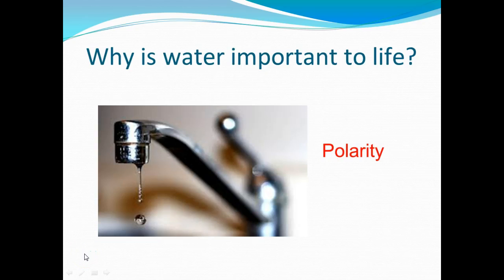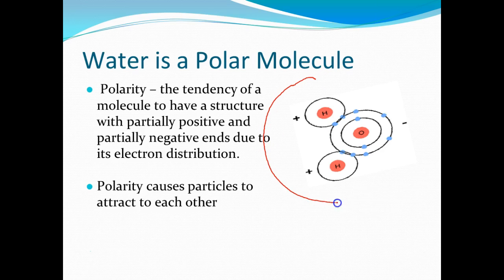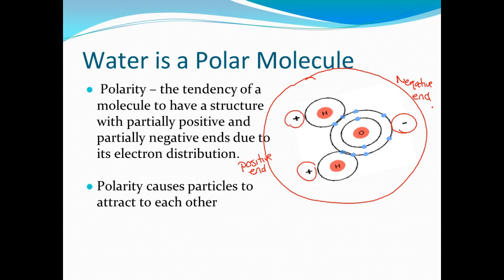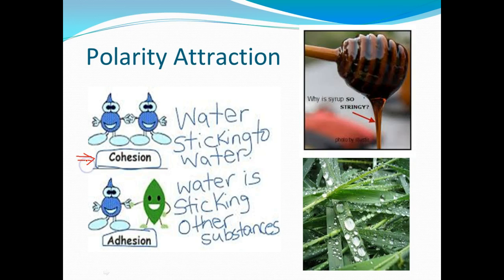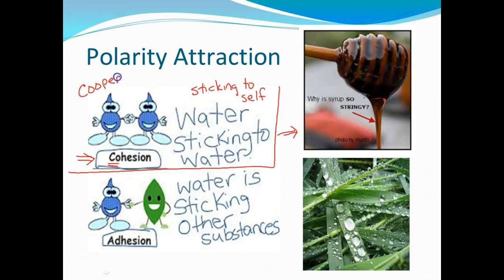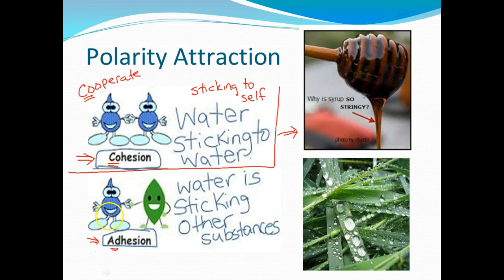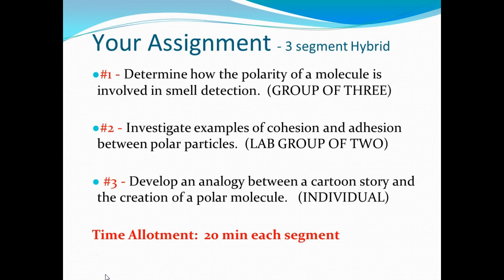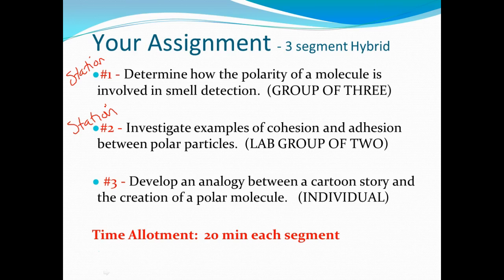Polarity of Water